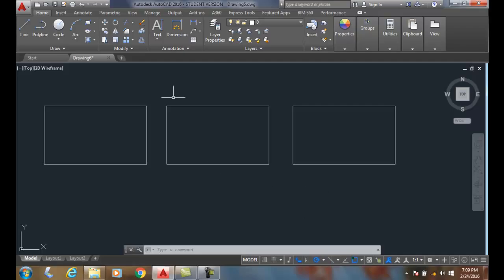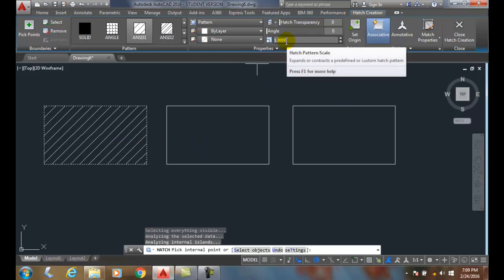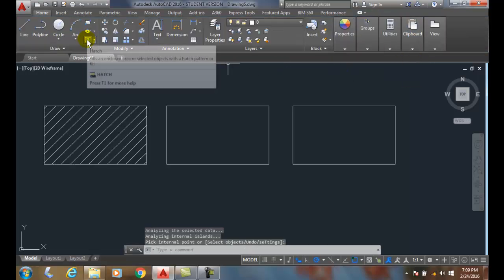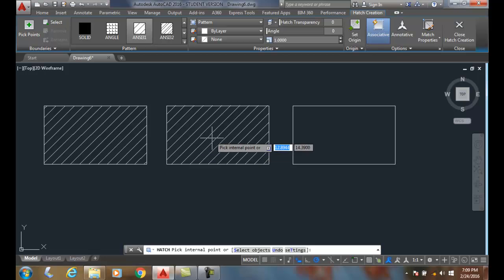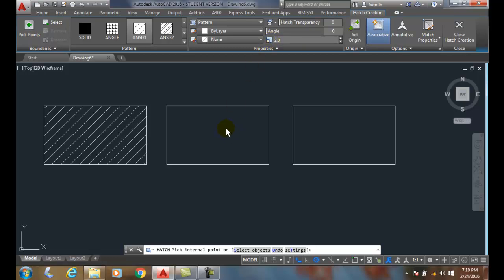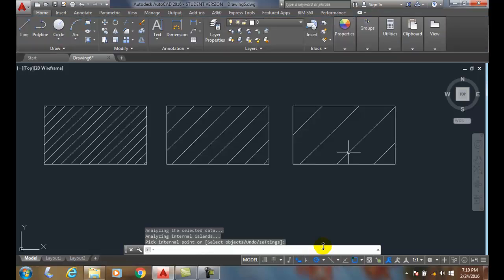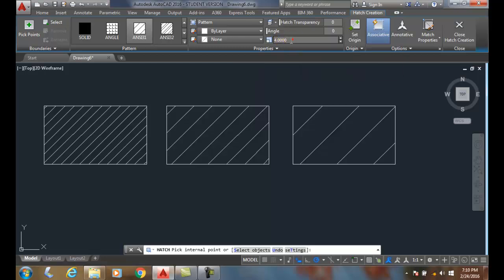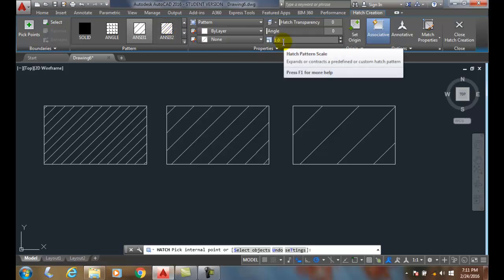AutoCAD I 23-12 Hatch Pattern Size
Section Views and Graphic Patterns